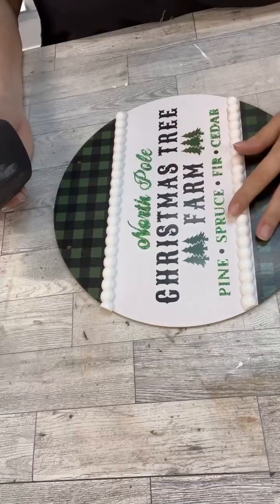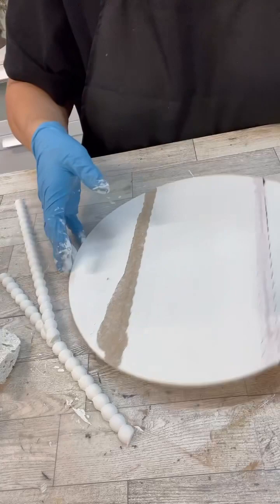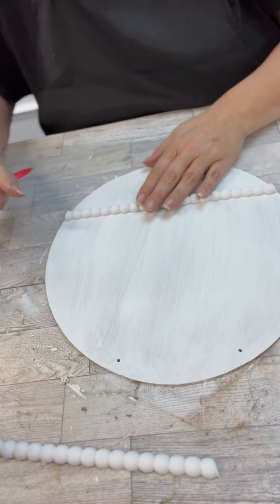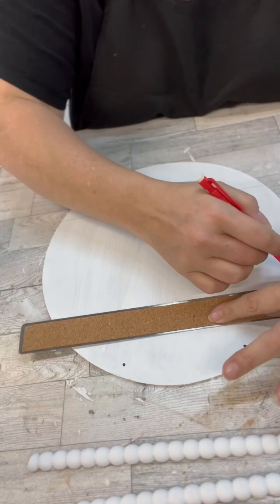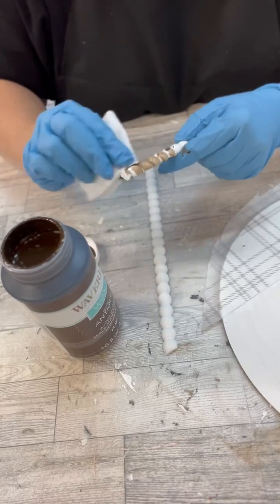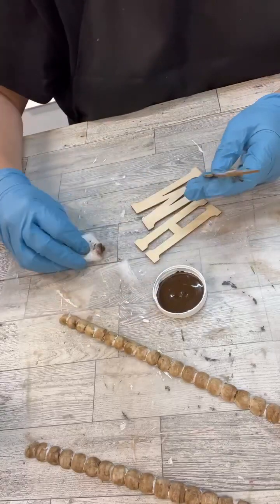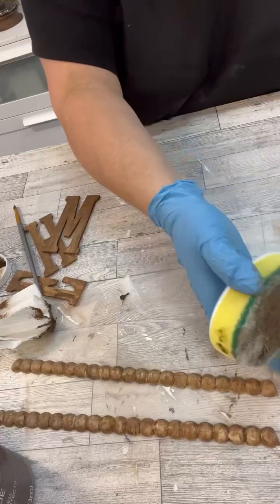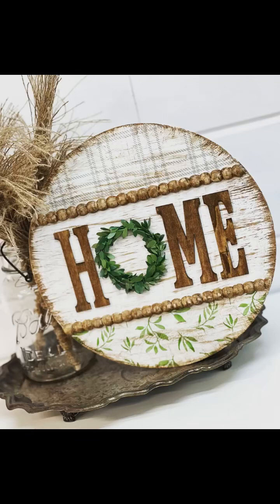Have you ever had a crafting mishap?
Have you ever had a crafting mishap? Check out how we fix it!